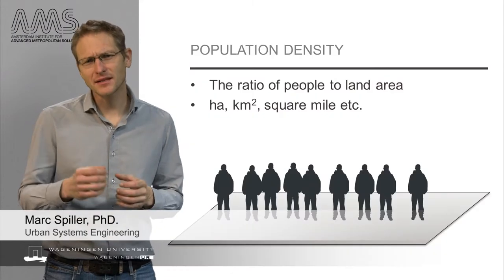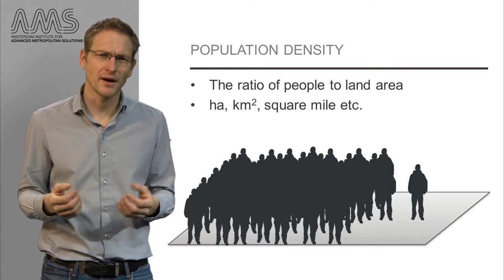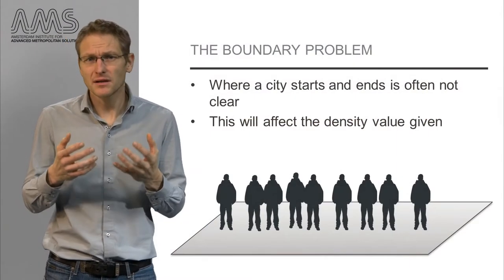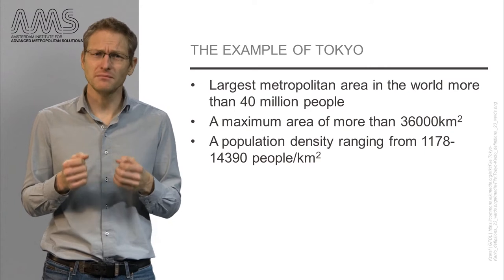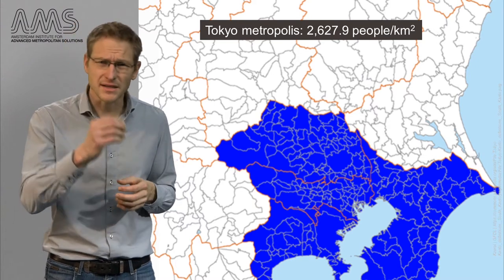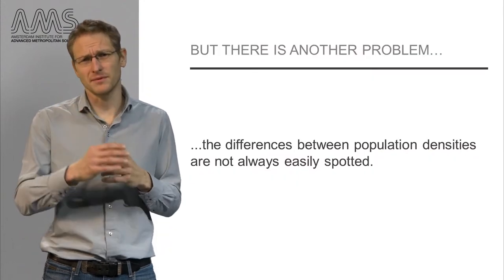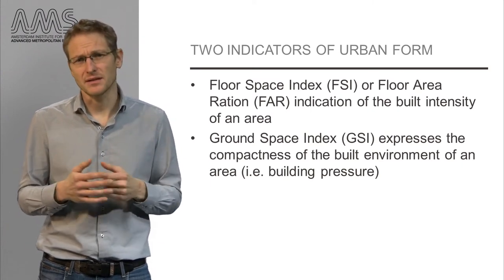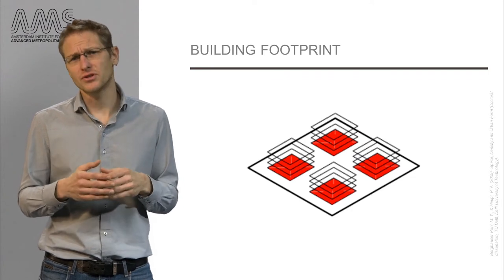AMS.URB1x_2.3.2_Density_and_Urban_Form